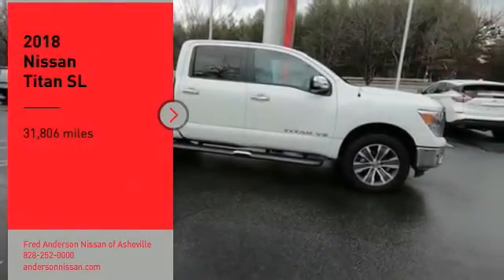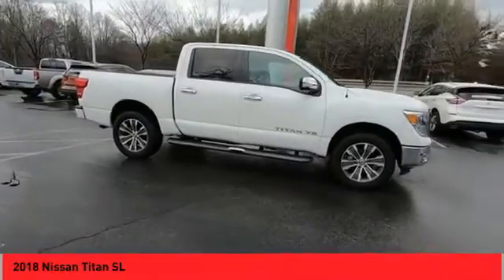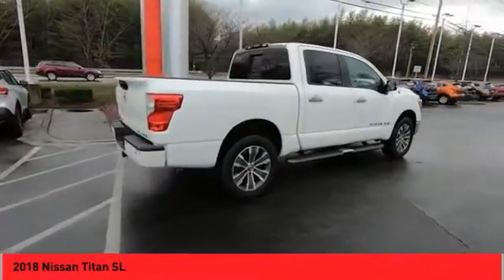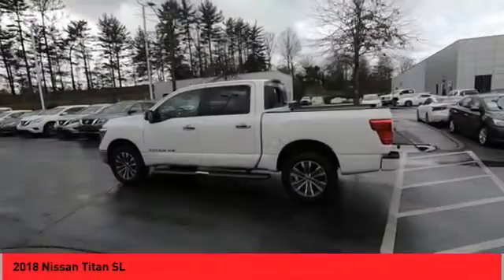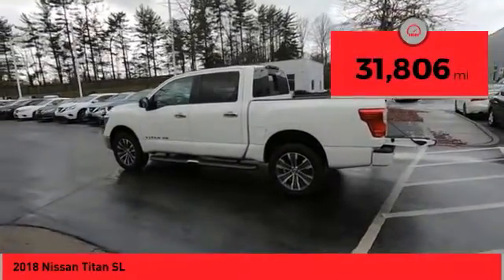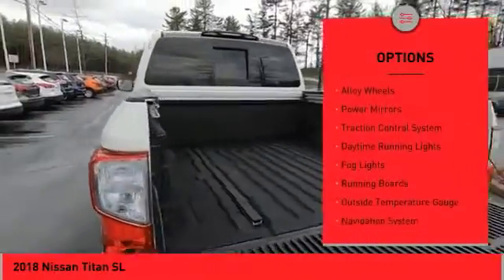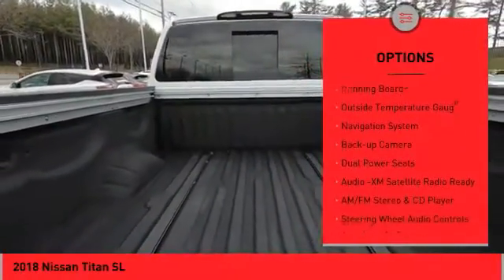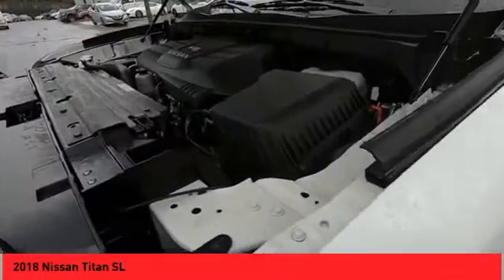2018 Nissan Titan Asheville NC JN524413P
2018 Nissan Titan SL

Priced below KBB Fair Purchase Price! CARFAX One-Owner. Clean CARFAX. *Still Under Factory Warranty**, **Available at Fred Anderson Nissan of Asheville. Call us today at **, Dual Climate Control, Heated, Leather, Memory Seats, * FREE OIL CHANGES!, Navigation, Aux Audio Input, Alloy Wheels, Running Boards, Power Driver Seat, Premium Bose Sound, Bluetooth, Keyless Entry, Back Up Camera, Towing Package, Bed Liner. **Available at Fred Anderson Nissan of Asheville. Whether you stopped by because you are looking for a reliable, honest Nissan dealership in NC, or you are just browsing for your next dream car, we are ready and willing to do whatever we can to help make your experience a truly exceptional one. We work with over 30 different lenders to ensure you get the best deal! To get a quote please come visit us, call at , or go One of our representatives will get you the information you want. Do you prefer email, phone or text? Just let us know. We are proud to serve our neighboring customers in Asheville, NC, along with our customers throughout the Black Mountain, Mars Hill, Weaverville, Waynesville, Hendersonville, Marion, Greenville and Spartanburg areas. Our # 1 goal is to help you find the vehicle you love at a price you can afford wrapped in a deal you do not want to walk away from. Anderson Automotive Group is a family owned and operated business with locations in North and South Carolina. The group has Nissan, Toyota, and Kia dealerships located in Raleigh, Sanford, Fayetteville, and Asheville NC; Columbia and Charleston SC. With all dealerships known as The Family Store, our business is rooted in family values and structured with several family members serving in key positions.*